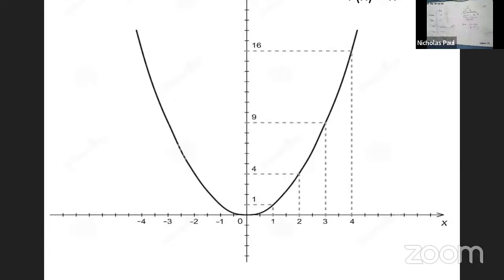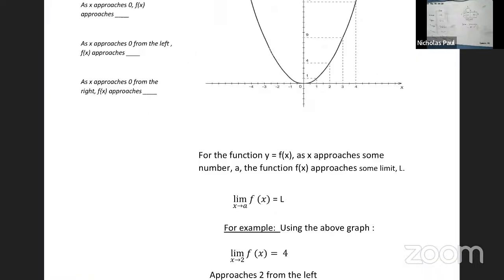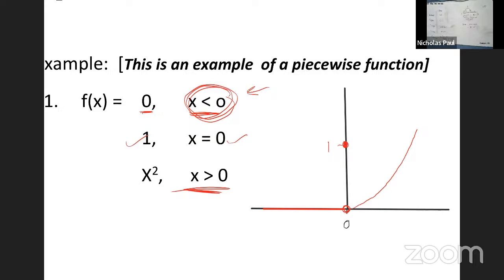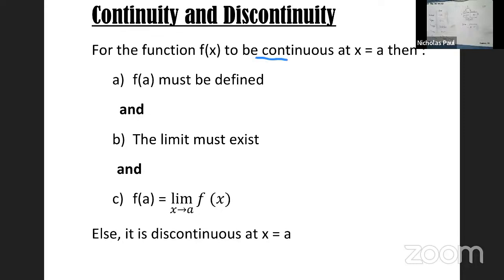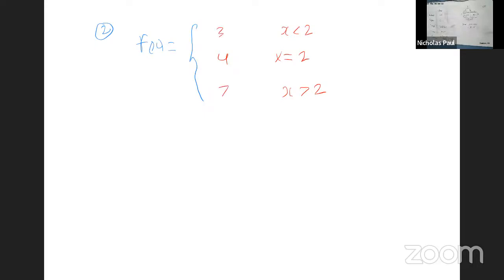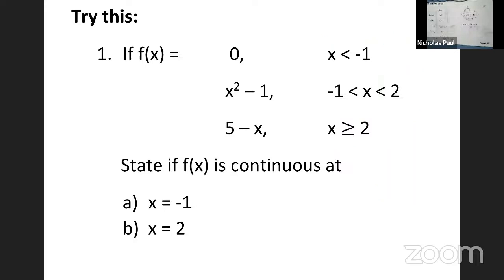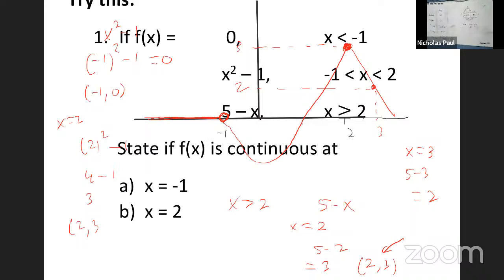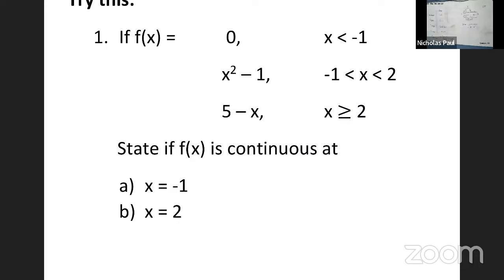CAPE Pure Unit 1: Module 3 Limits